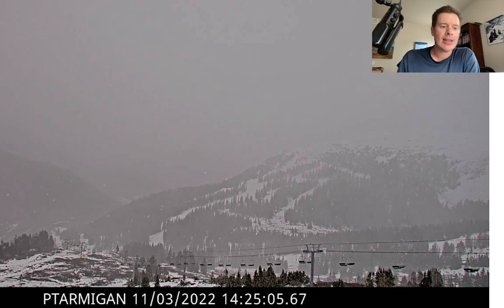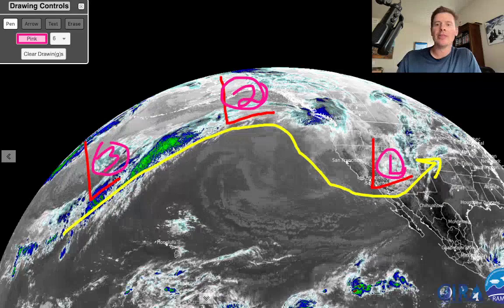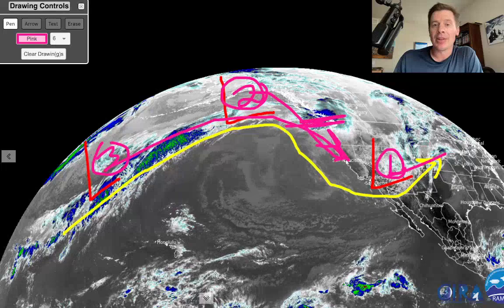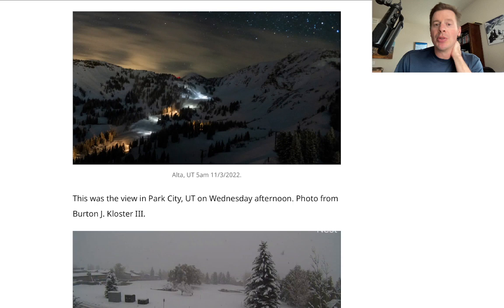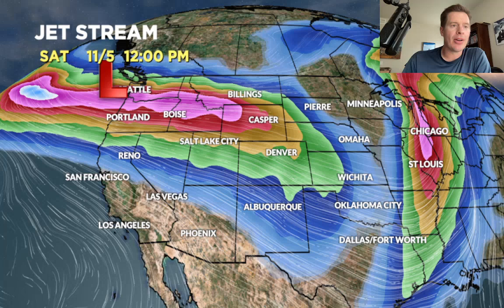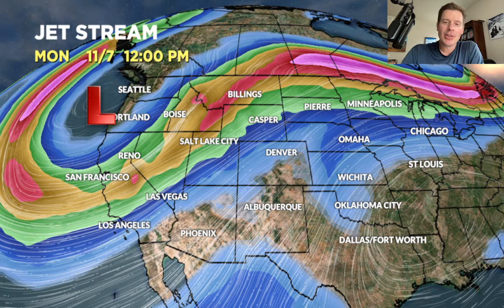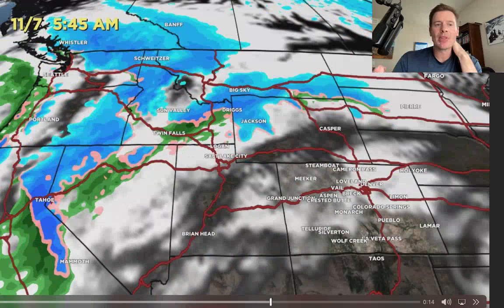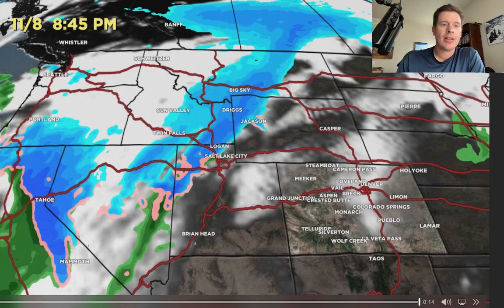Mountain Weather update 11/3, Meteorologist Chris Tomer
Impressive snow totals possible with storm #2 and storm #3 in CA, UT, WY.  Potential atmospheric river contribution.